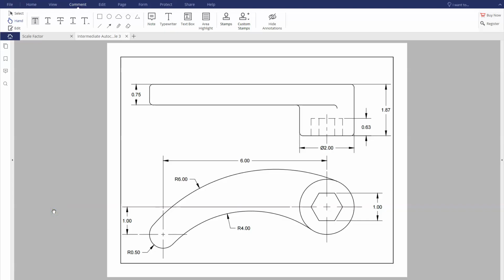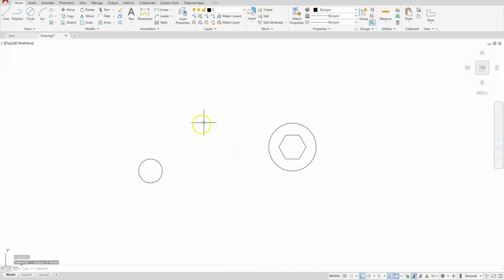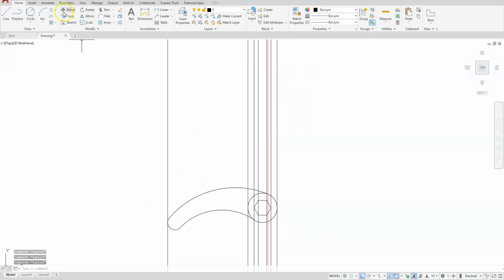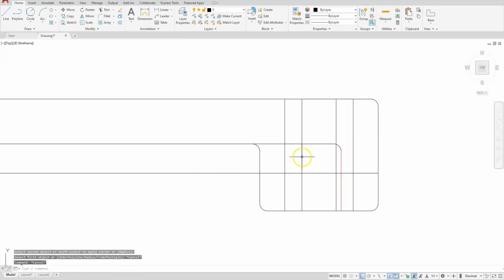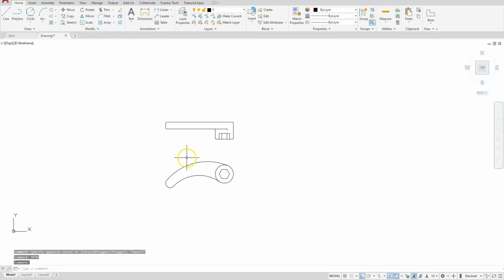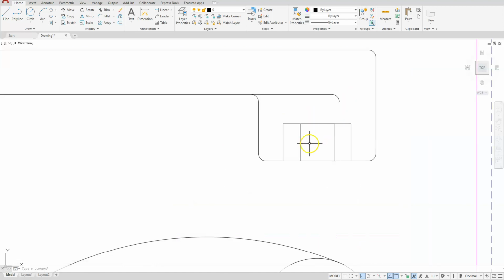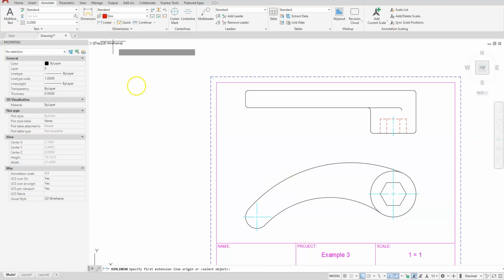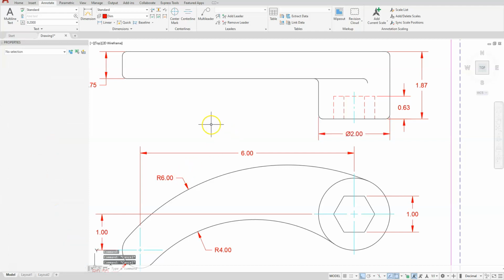Intermediate AutoCAD - Model Space, Dimension, and Polygons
This video demonstrates of a drawing done in model space.The example used was from the following text book:

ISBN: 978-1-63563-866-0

AutoCAD 2021